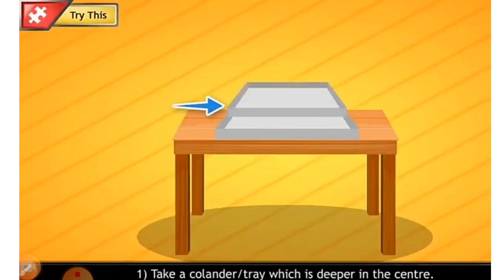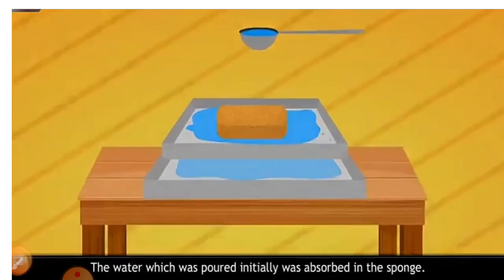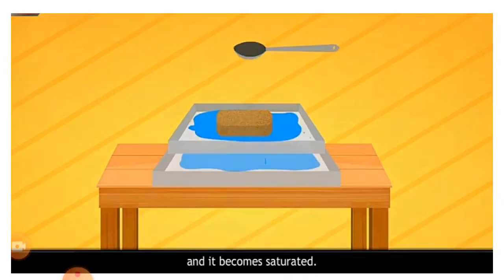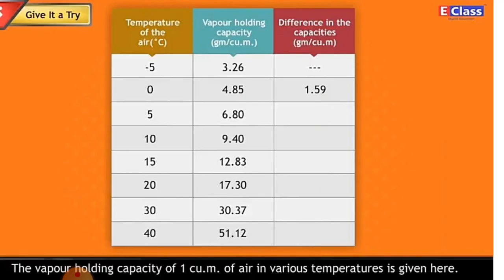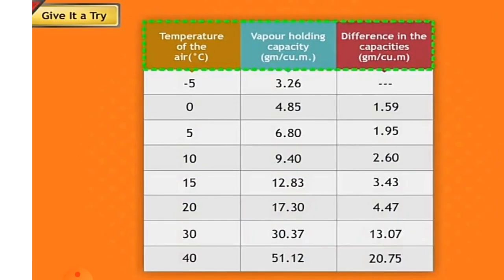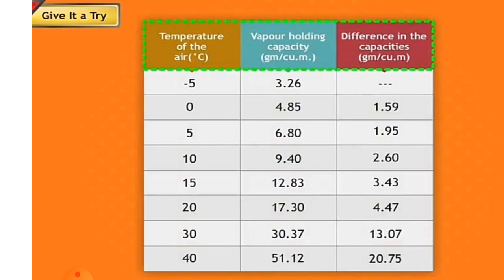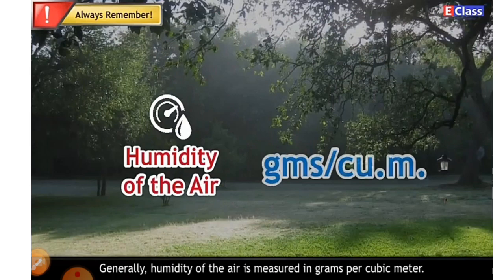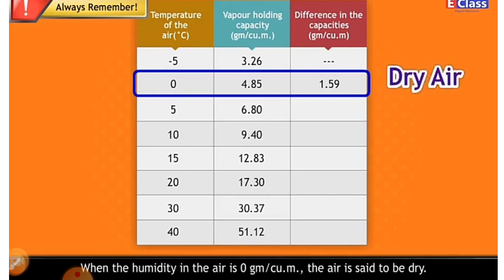STD: VIII/Sub:Geography/Lesson No-3. Humidity and Clouds (Part-3)/